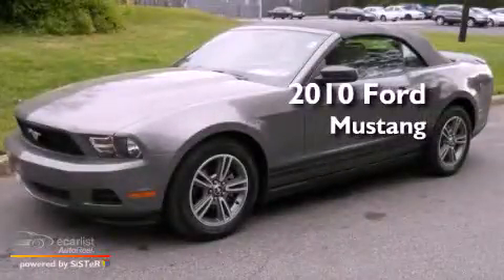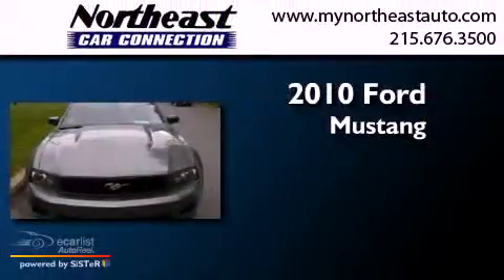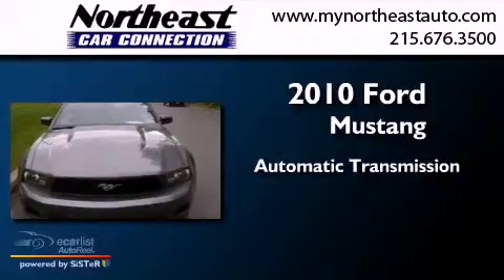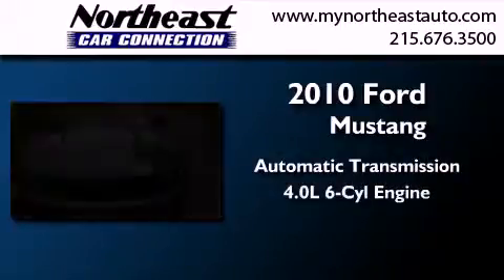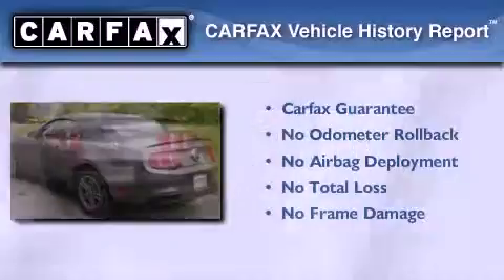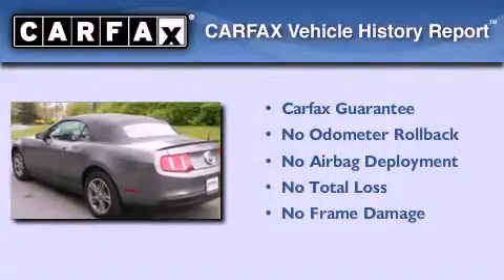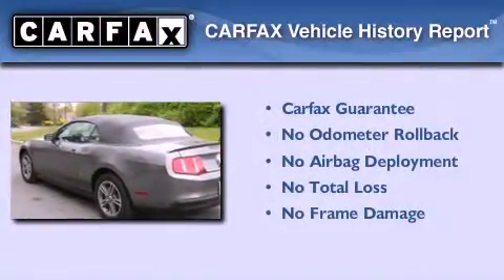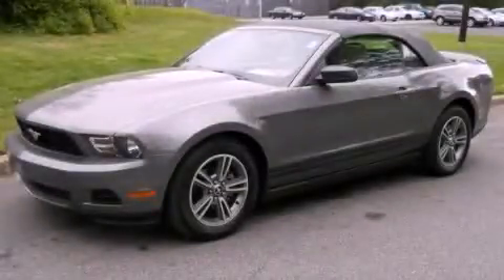2010 Ford Mustang Philadelphia PA 19116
Year : 2010
 Make : Ford
 Model : Mustang
 Engine : 4.0L SOHC V6 engine
 Trans . : Automatic
 Exterior : Gray
 Miles : 44,770
 Interior : Tan